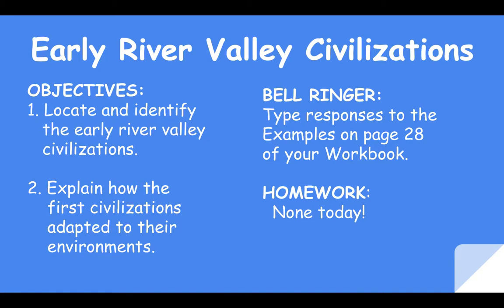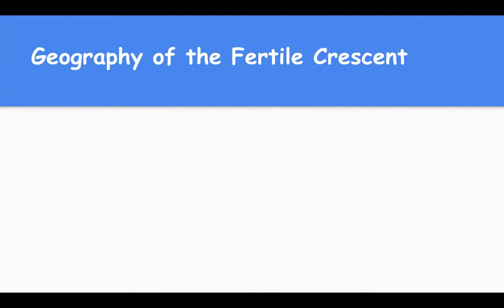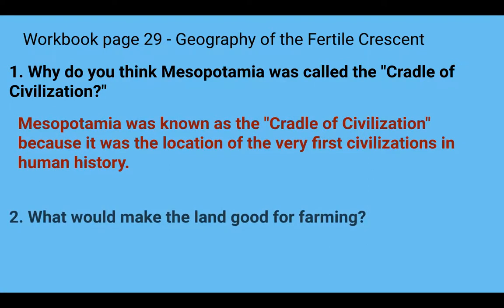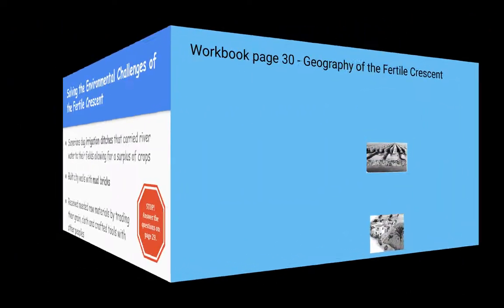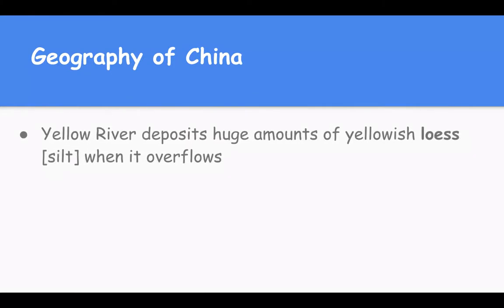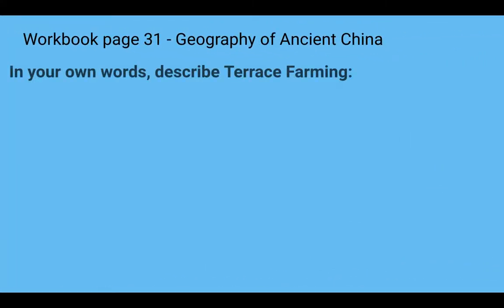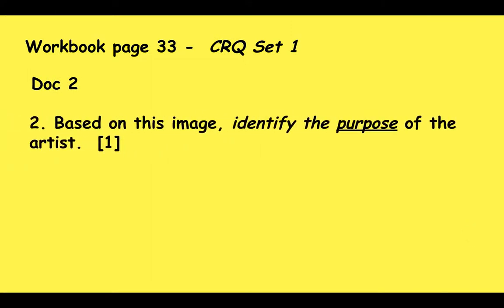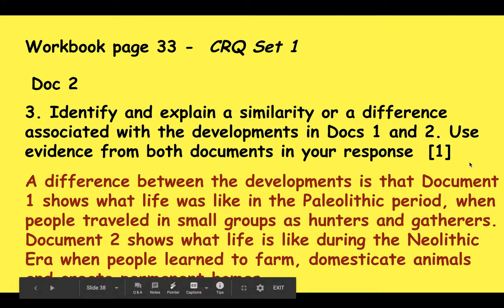Global 9 - Unit 1 - HOW RIVER VALLEY CIVILIZATIONS INTERACTED WITH THEIR ENVIRONMENTS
Goes along with pages 28-33 in Unit 1 Workbook